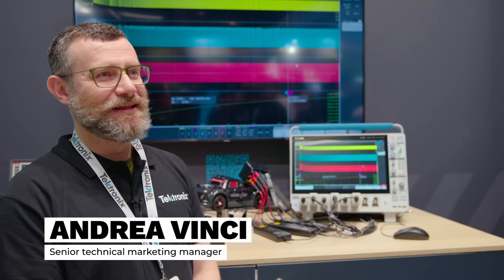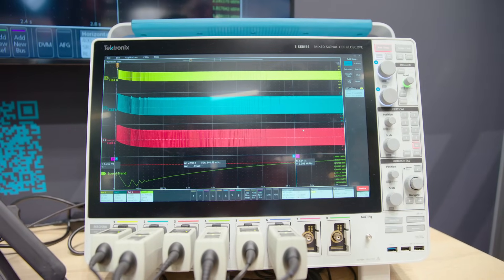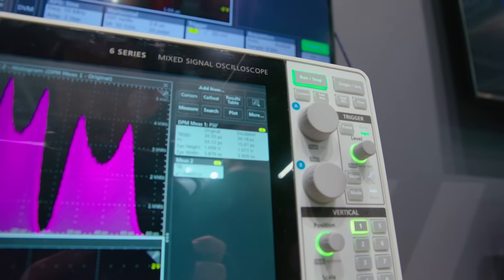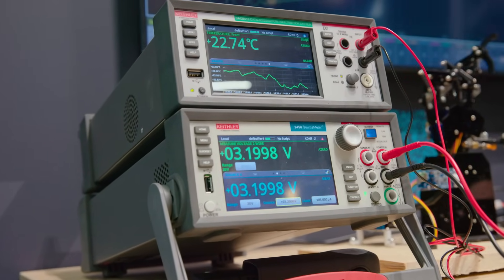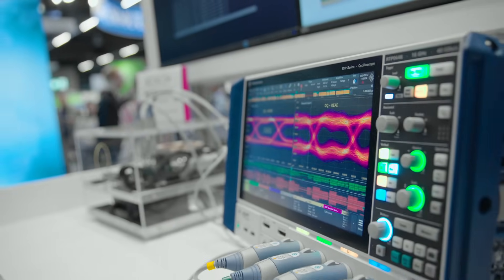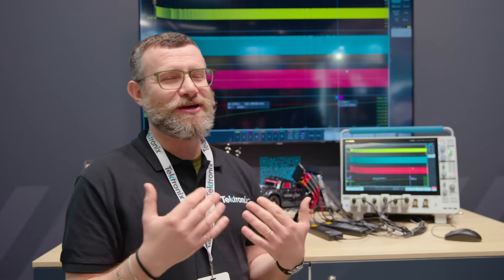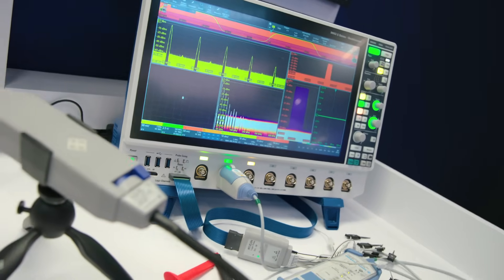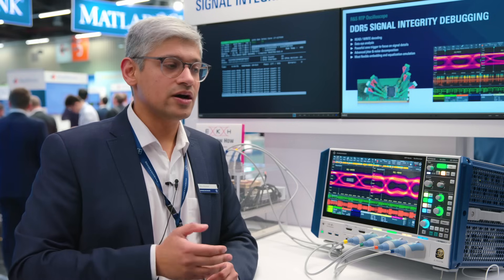Why 8 Channels? Oscilloscope Experts Explain Modern Test Requirements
Discover why today's engineers need multi-channel oscilloscopes with experts from Tektronix, Rohde & Schwarz, and Rigol Technologies. This in-depth discussion explores:

- Why 8-channel oscilloscopes are becoming essential for modern electronics design
- Real-world applications including motor control, FPGA design, and biomedical systems
- How synchronized channels help engineers correlate events across different domains
- Advanced triggering capabilities including zone and segmented memory triggers
- Technical considerations when selecting a multi-channel scope

Featuring insights from:
- Andrea Vinci (Tektronix)
- Jithu Abraham (Rohde & Schwarz)
- Andre Bauer (Batronix)
- Edward Pan (Rigol Technologies)

Whether you're designing power electronics, debugging mixed-signal systems, or validating complex embedded designs, learn why more channels provide the comprehensive system view modern engineers need.